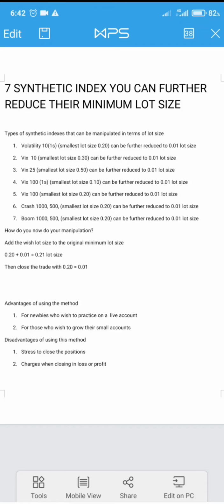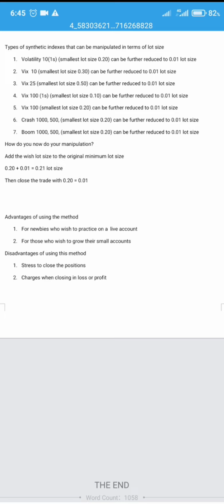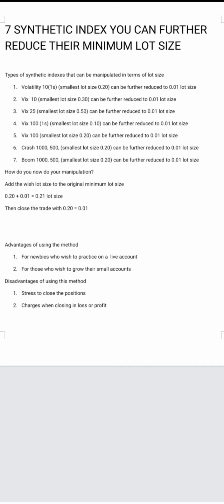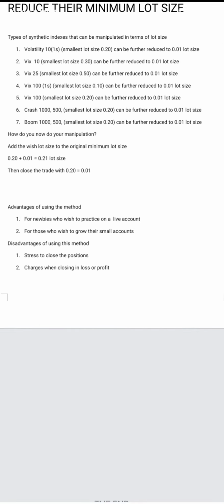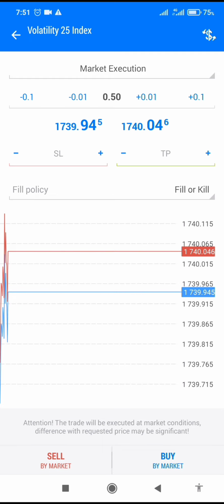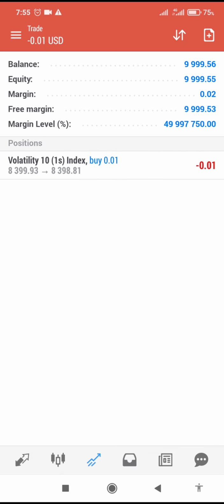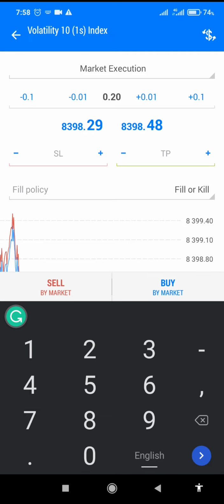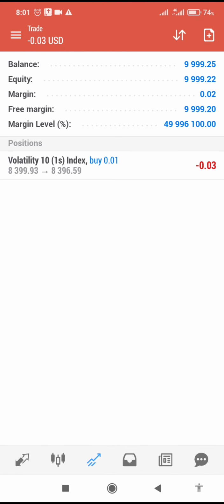HOW TO REDUCE AND HOW TO USE THE SMALLEST LOT SIZE IN BOOM AND CRASH, VOLATILITIES INDEX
WELCOME

PLEASE SUBSCRIBLE TO THIS CHANNEL AND TURN ON THE NOTIFICATION BELL BECAUSE I WILL BE MAKING ANALYSIS ON 4 INDEX EVERY FRIDAY AND SATURDAY TO HELP US MAKE A BETTER DECISION IN THE MARKET. THANKS